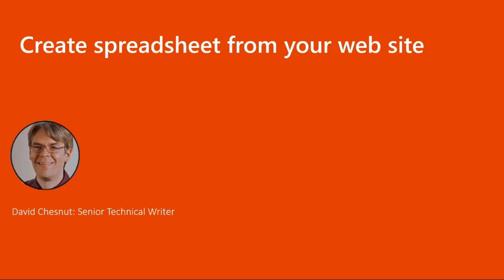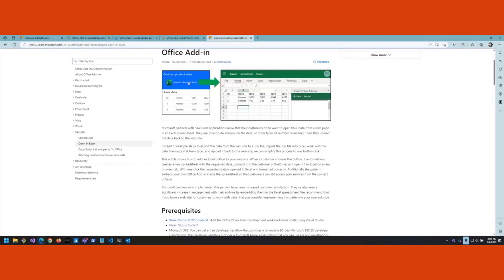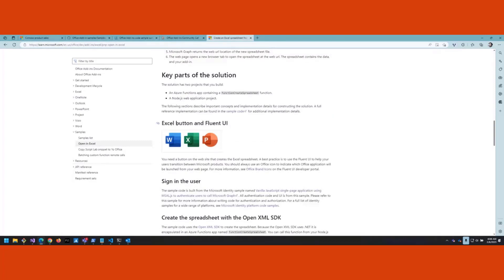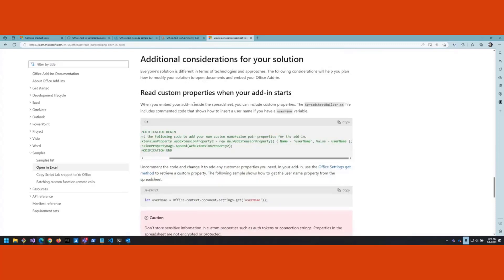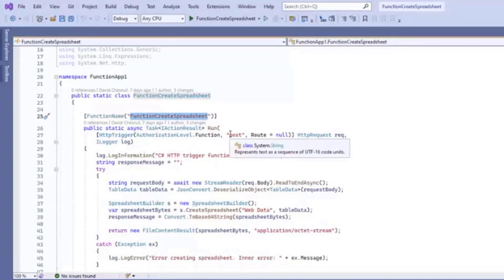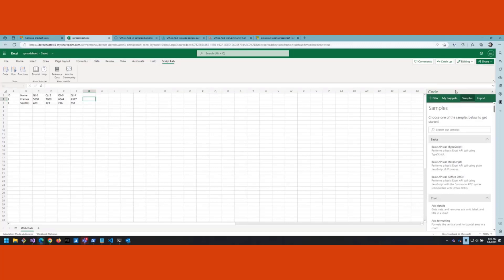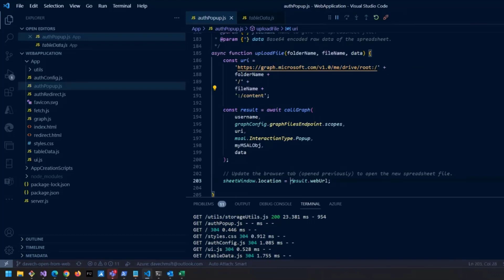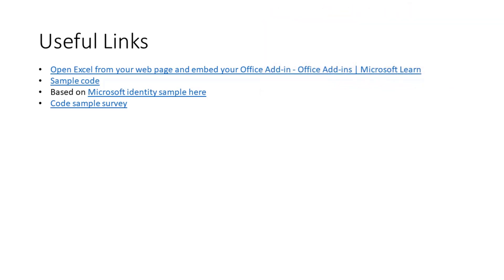Create a spreadsheet from your website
A 14-minute Developer-focused demo delivered by David Chesnut.   Walk through the tutorial document, solution architecture, and code sample for a solution that automatically generates a new spreadsheet with the requested data (data in table on a web page), uploads it to the initiator’s OneDrive, and opens it in Excel on a new browser tab.  The action is initiated with a single click.  Additionally, the pattern embeds your own Office Add-in inside the spreadsheet.

This PnP Community demo is taken from the Office Add-ins community call – February 2023, recorded on February 8, 2023.

Demo Presenter
• David Chesnut, Senior Technical Writer (Microsoft) | @davidchesnut

Supporting documents
• Documentation - Create an Excel spreadsheet from your web page, populate it with data, and embed your Office Add-in
• Sample - Create a spreadsheet from your web site, populate it with data, and embed your Excel add-in
• Identity samples - Vanilla JavaScript single-page application using MSAL.js to authenticate users to call Microsoft Graph
• Survey - Office Add-ins code sample survey | aka.ms/officesamplessurvey